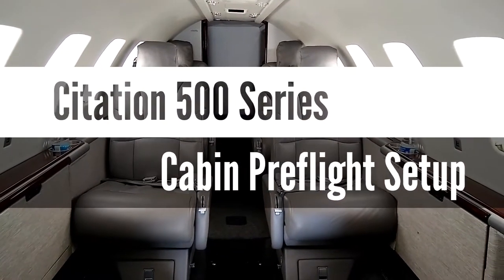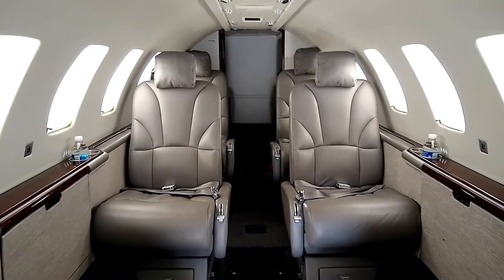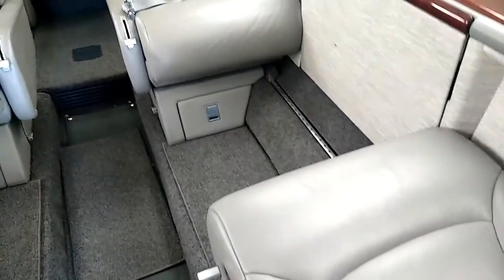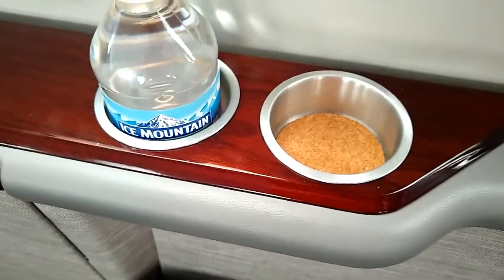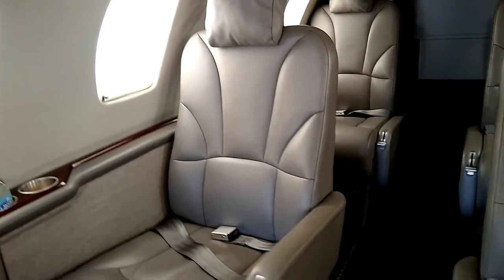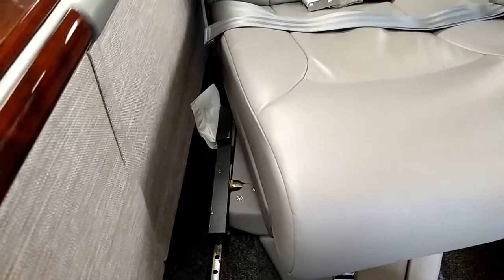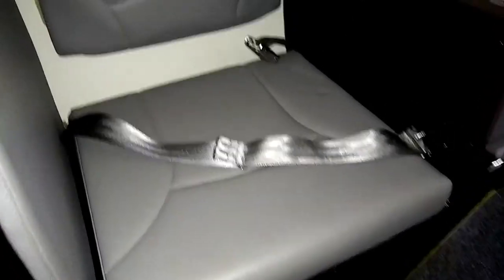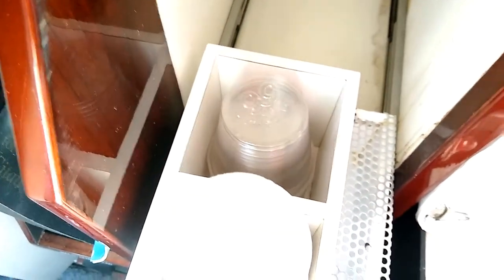Citation 500 Series - Cabin Preflight Setup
Learn how to inspect and set up the cabin of a Cessna Citation corporate jet to ensure the passengers are as safe and comfortable as possible. This video was shot in a Citation Ultra but the same principles apply to all corporate aircraft.